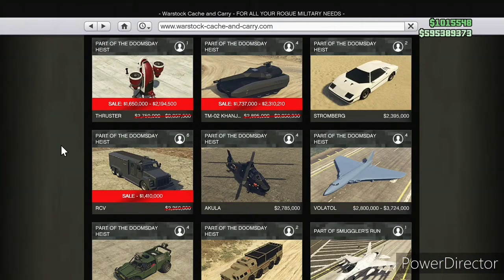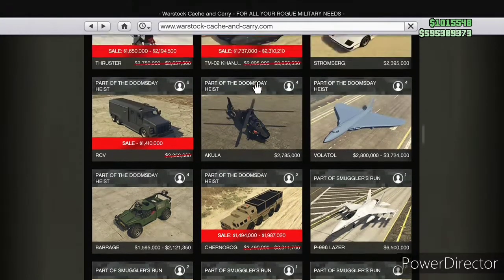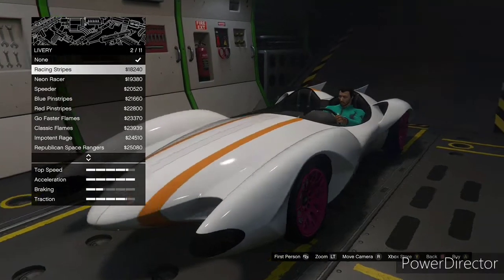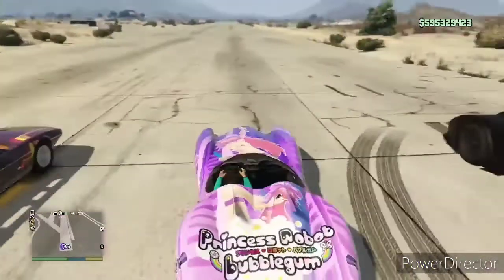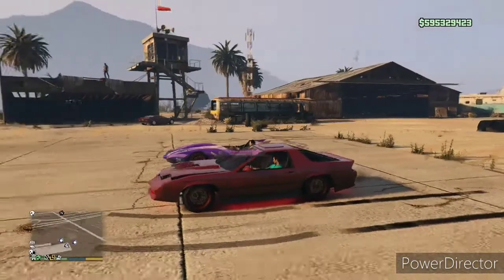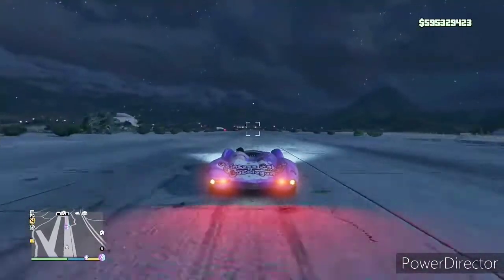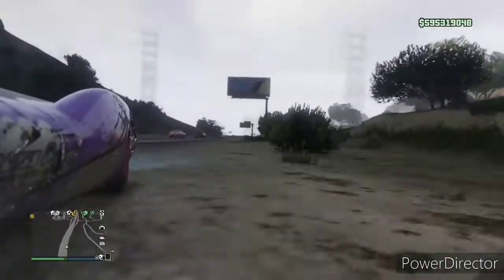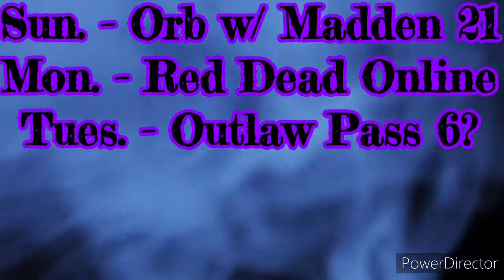Scramjet: Yay or Nay in GTA 5 Online